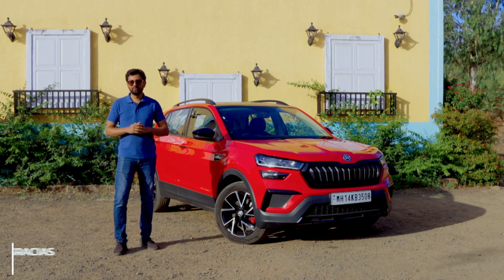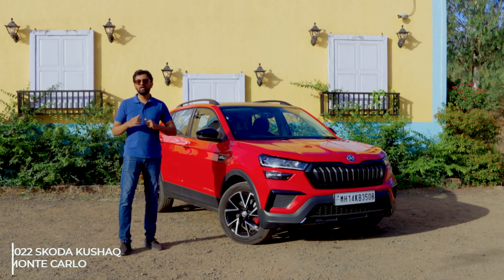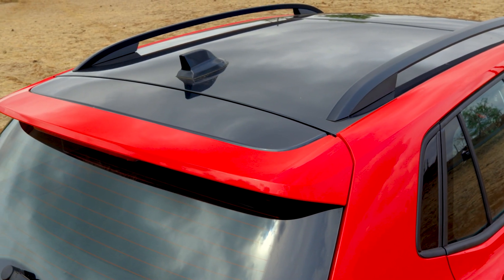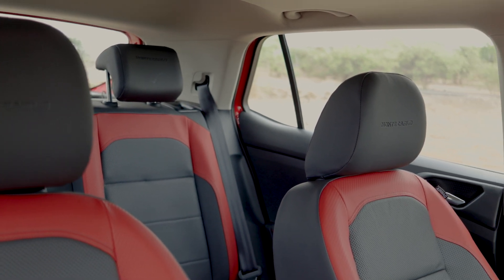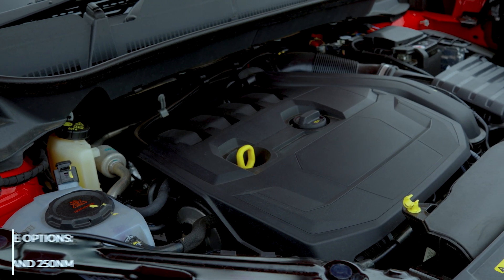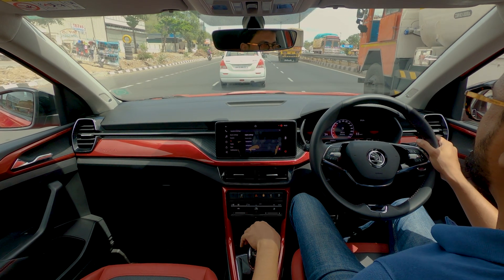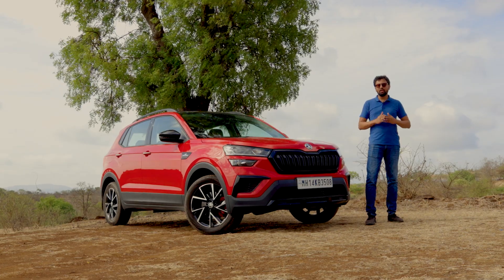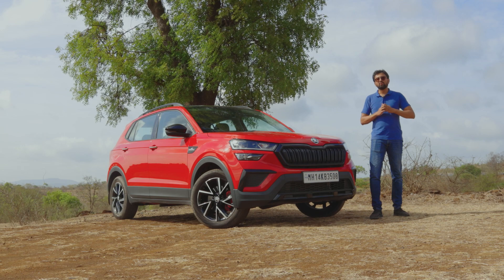2022 Skoda Kushaq Monte Carlo | Sportiness Redefined | First Drive Review | TURBOCHARGED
The Skoda Kushaq is a fantastic driver’s SUV and the Monte Carlo amps up its sporty quotient further. The Monte Carlo badge pays tribute to Skoda's rich legacy in rallying spanning over 100 years. It gets blacked-out trim with a black roof which contrasts well with the sporty red paintjob. Another highlight is the 17-inch machined alloy wheels inspired by the Skoda Octavia RS245. The sporty theme continues inside as well, with an all-black cabin with red accents. It even gets a digital instrument console as well as a red theme for the central touchscreen interface. Unlike previous Monte Carlo editions, the Kushaq Monte Carlo is not a limited edition model but a premium variant that sits above the SUV's top-spec variant.  So does the Kushaq Monte Carlo justify the premium over the top-spec variant? Watch the review to find out.
Host: Benjamin Gracias
DOP: Gaurav Kumar
Video Editor: Anvay Mahajan

TURBOCHARGED is India's youngest automotive publication & we're putting emotions back into automobiles!